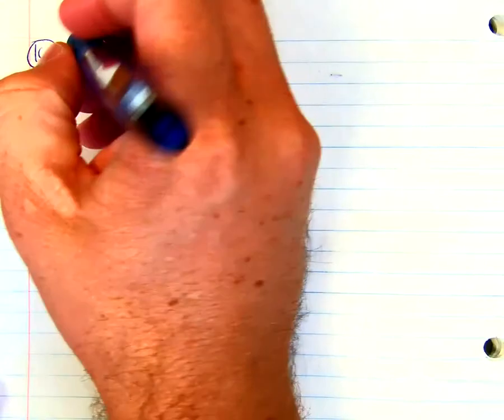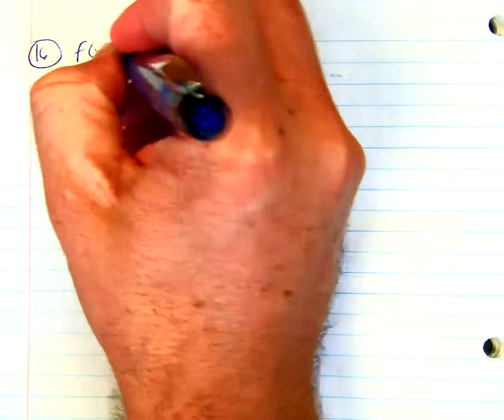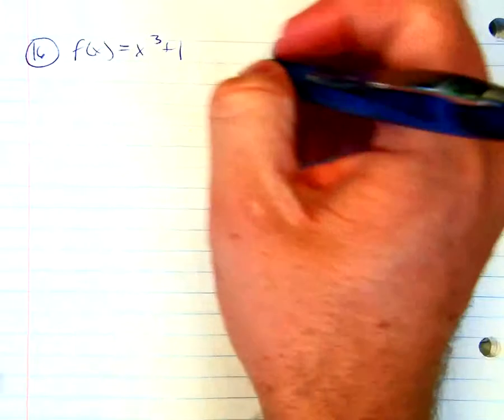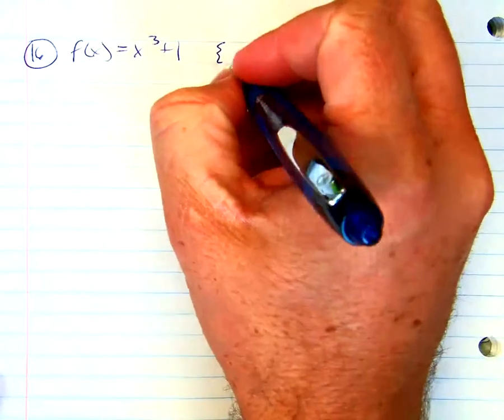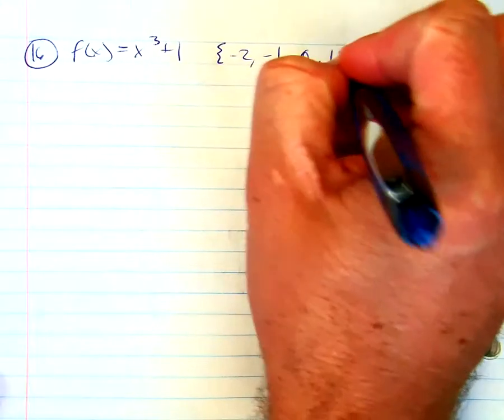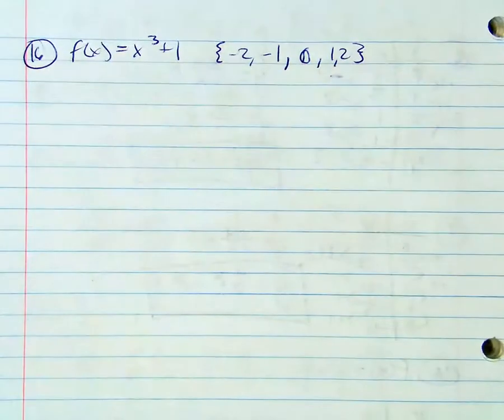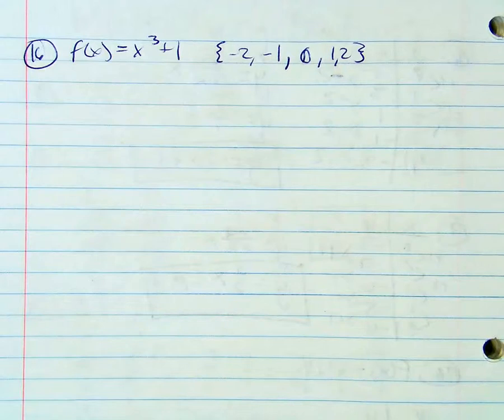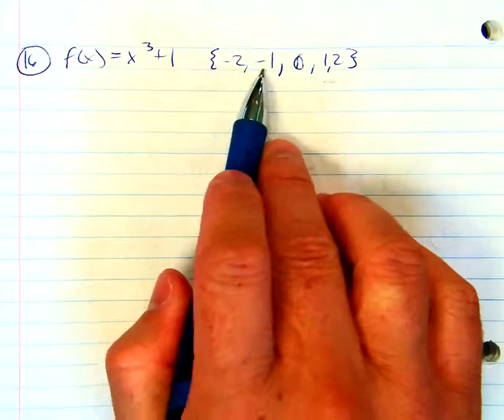Chapter 4 Practice Test Number 16